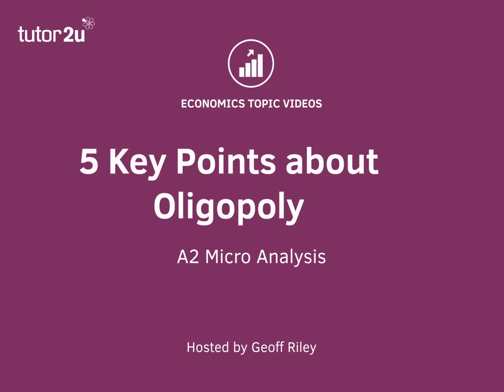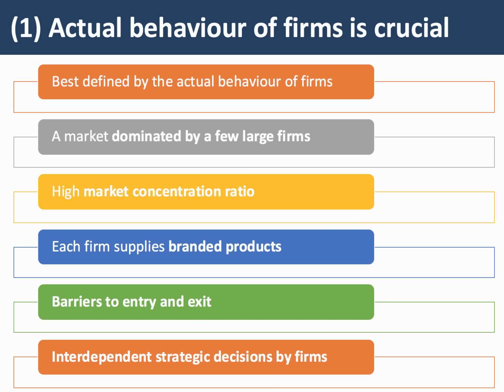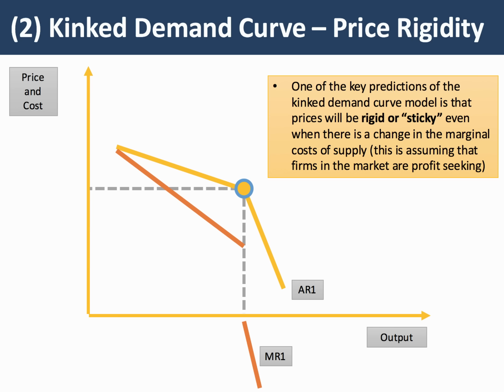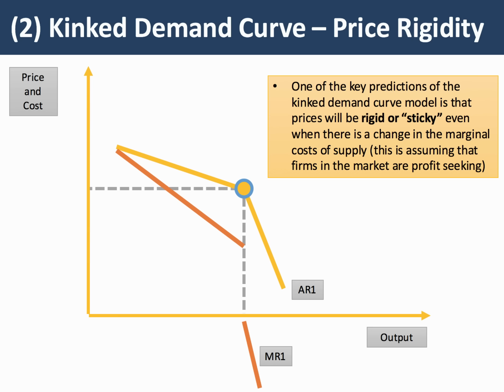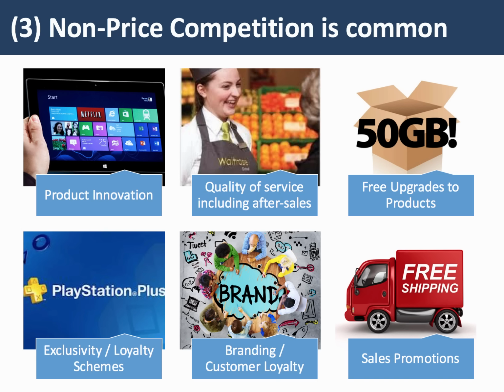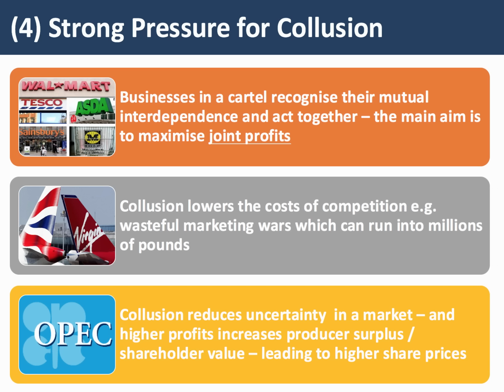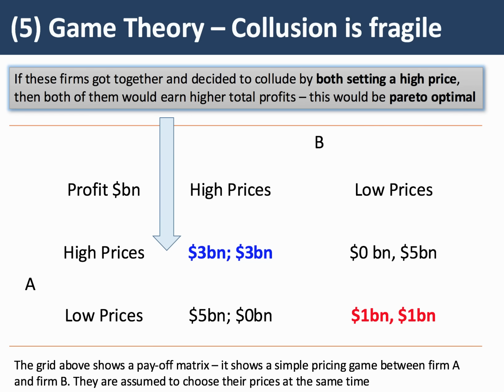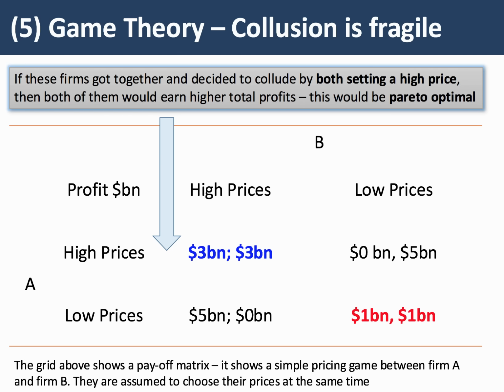5 Key Points about Oligopoly I A Level and IB Economics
Take 5 minutes to revise five key points about the important market structure of oligopoly